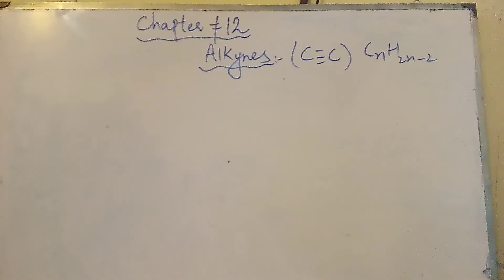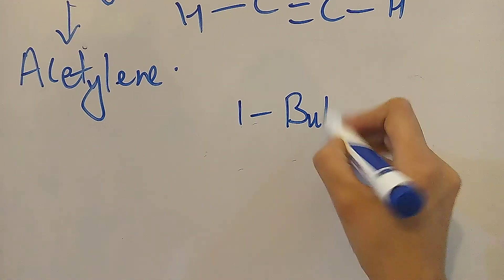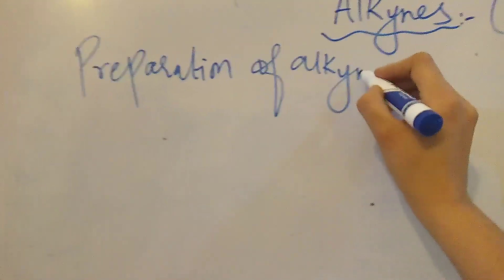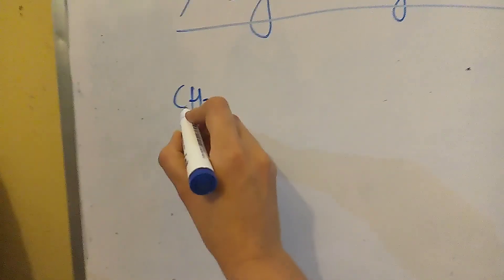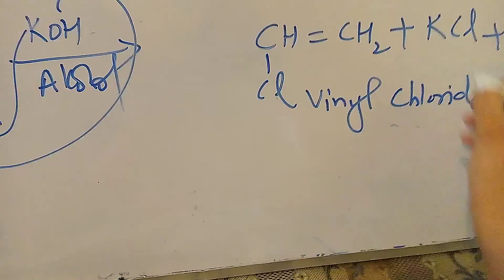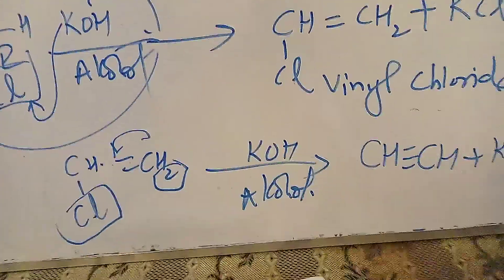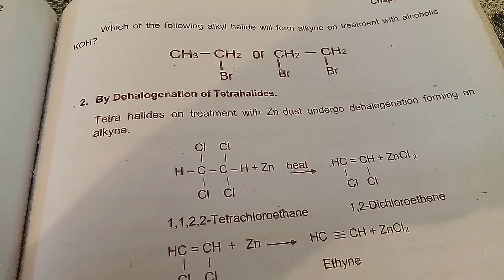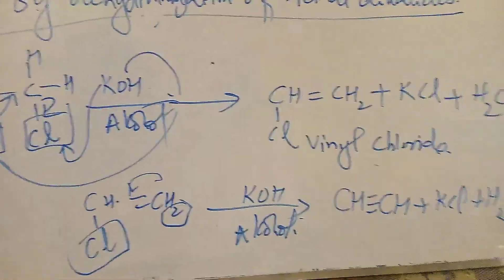Chem ch12 Introduction to alkynes and its preparation